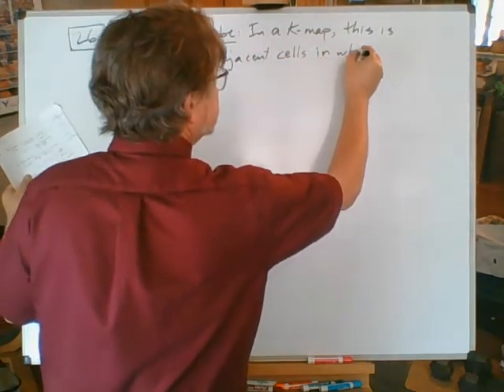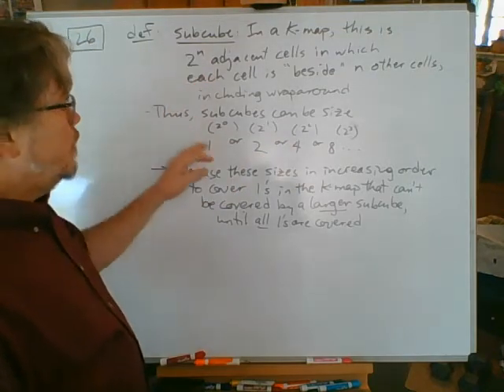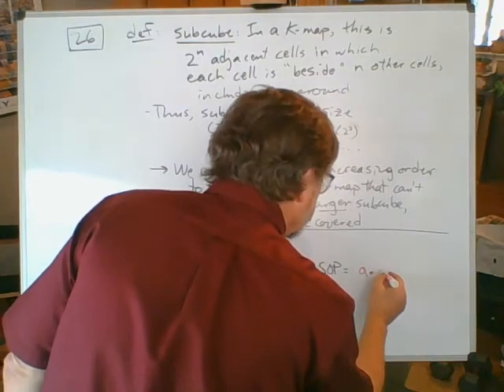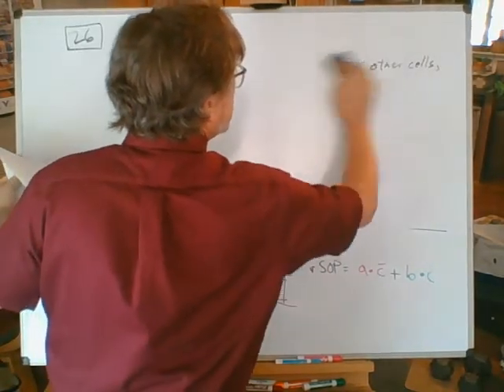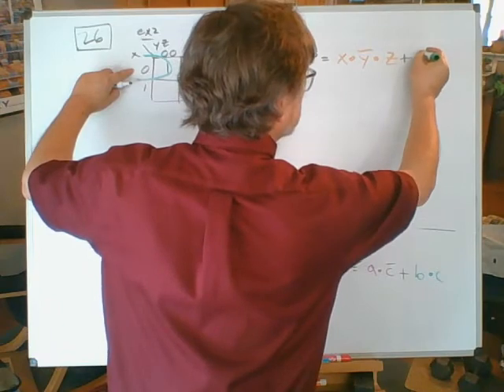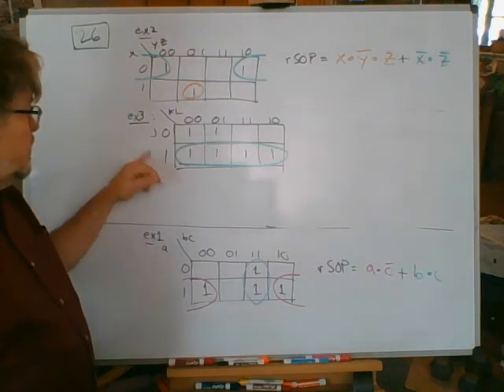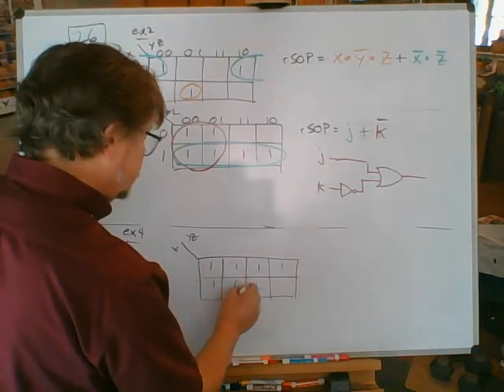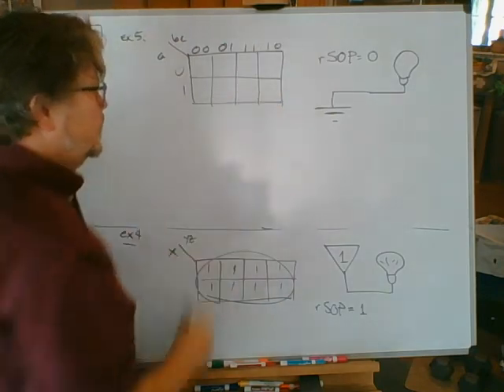CS 1124 026: K-Map Examples